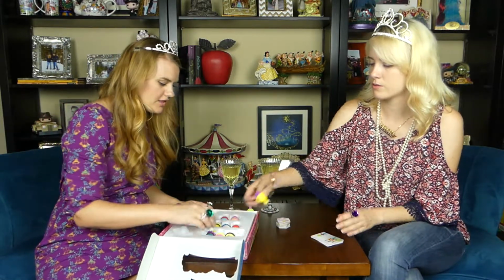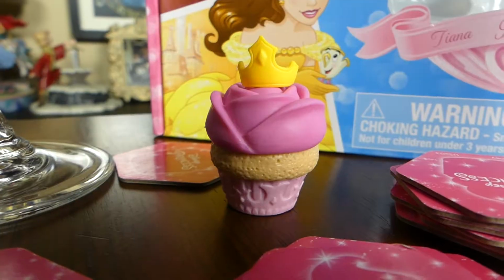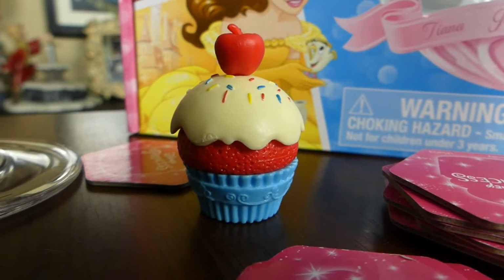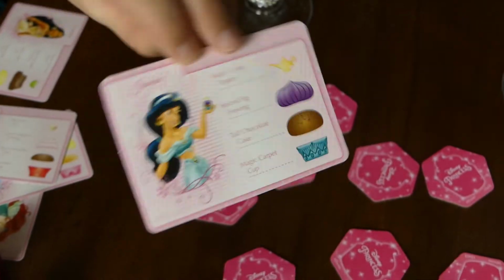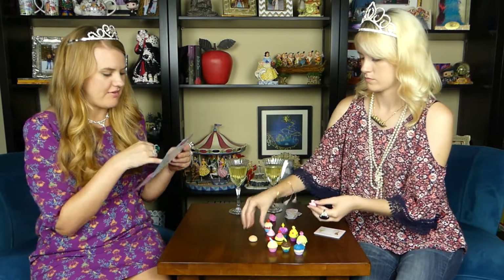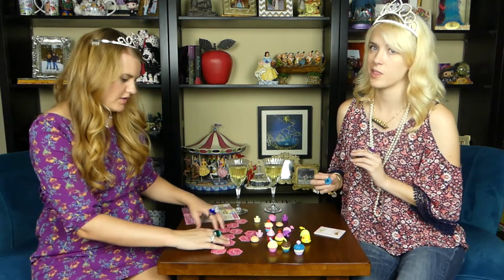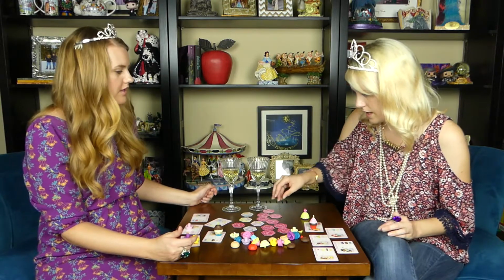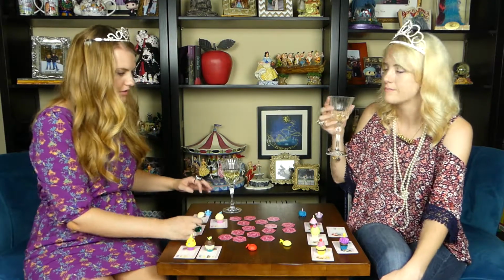Disney Princess Game Night!!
It has been a very busy month so we wanted to start out August with a fun Princess Board Game Night!!